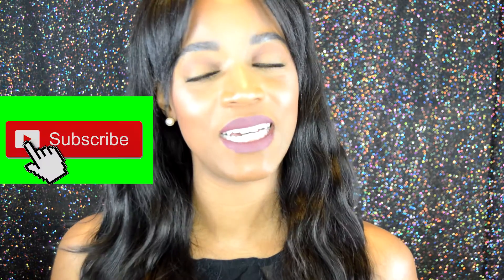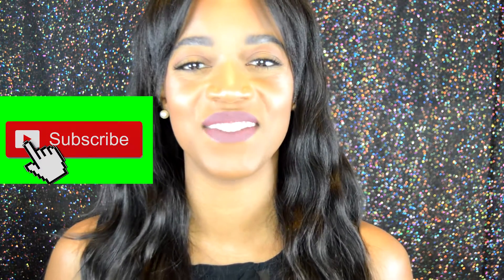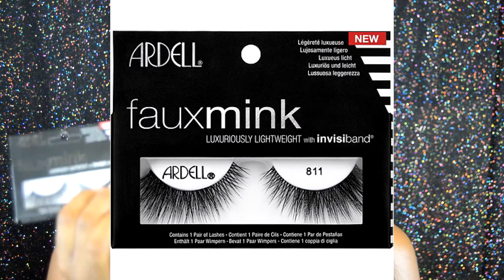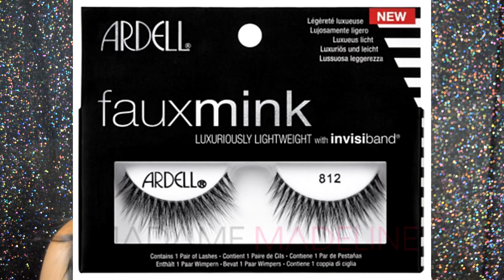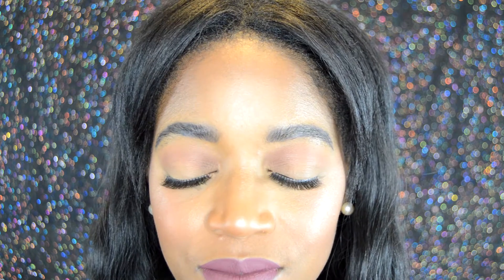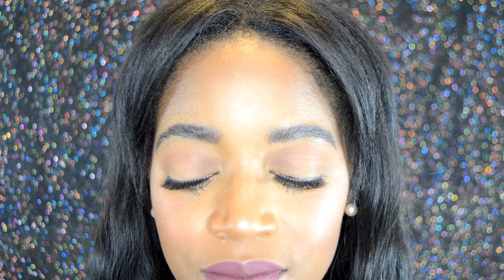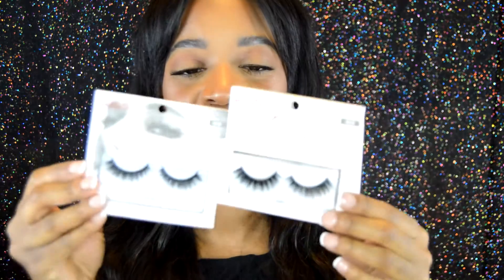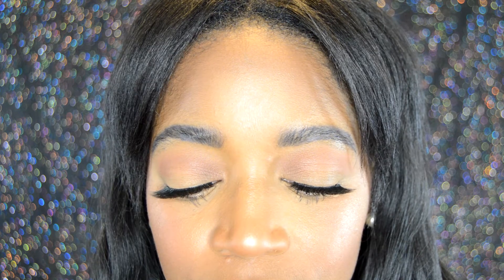New ! Ardell Faux Mink Lashes and Kiss Lash Couture Faux Lashes Comparison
Hey Loves ! I hope this helps :)

Adrell Faux Mink Lashes in 811& 812

Kiss Lash Couture Faux Lashes in Gala & Midnight

Social Media - Chicsavvyreese on
Twitter (Forever _ Indy)